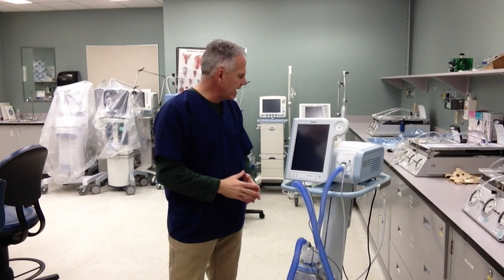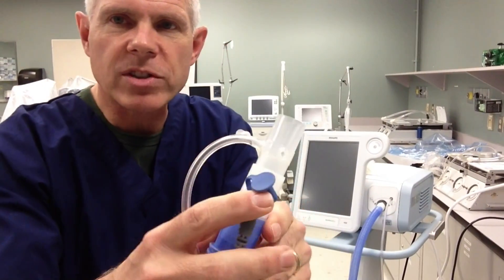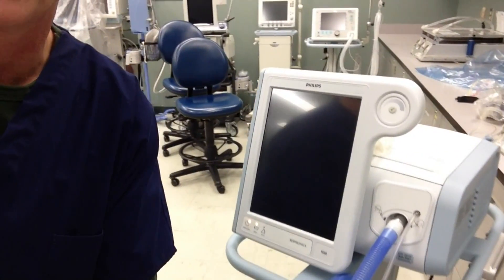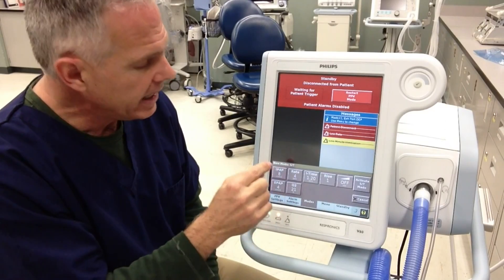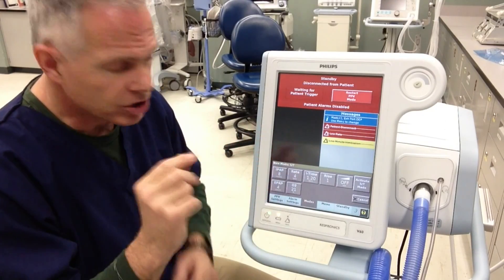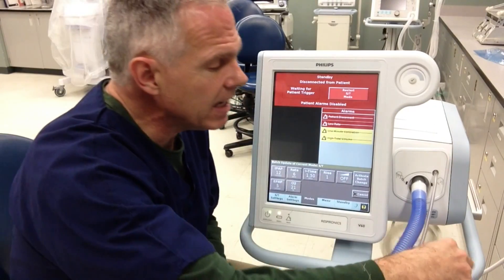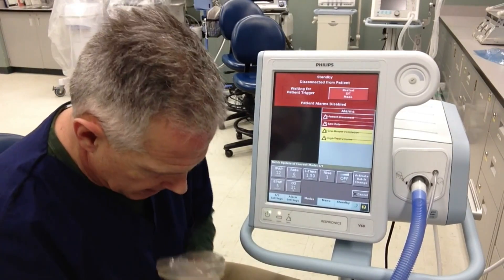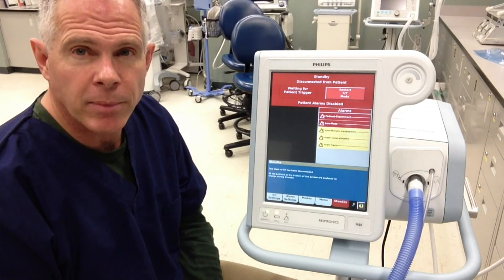NIPPV Introduction V60 Ventilator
A short introduction to the Respironics non-invasive (NIPPV) V60 Visions ventilator. The mode of BiPAP is briefly described and demonstrated.